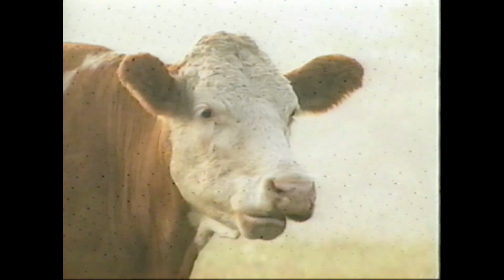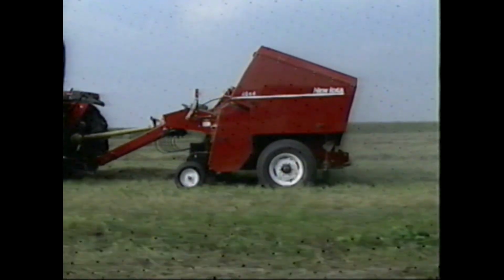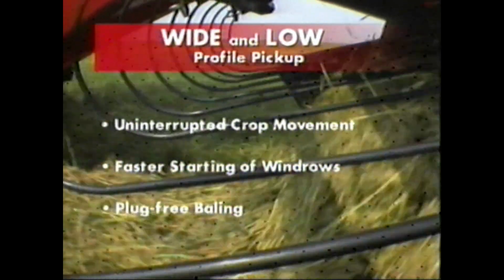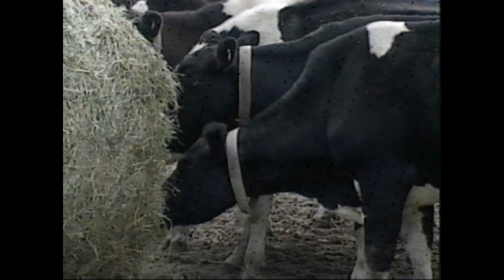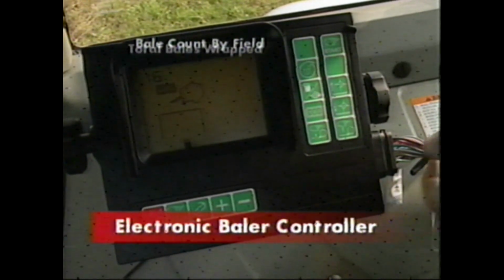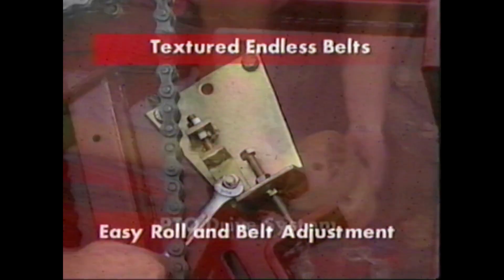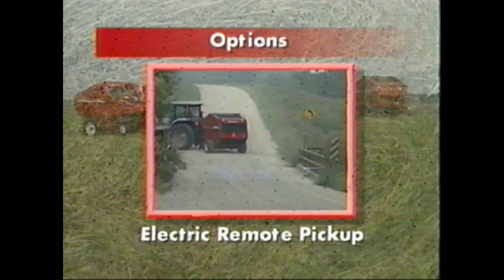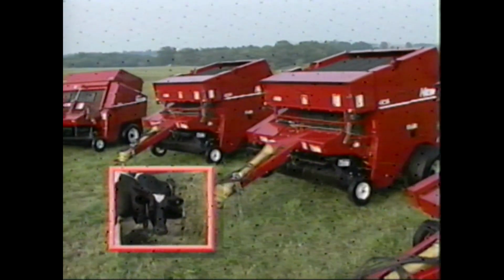New Idea 4800 Series Variable Chamber Round Balers - Features and Benefits Promotional Video 1995